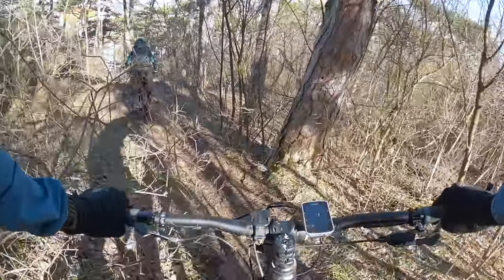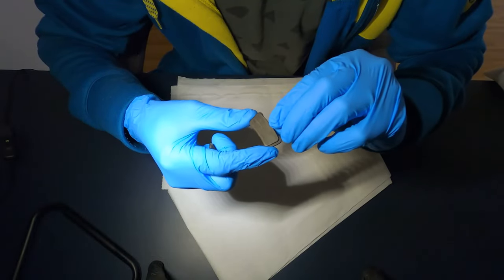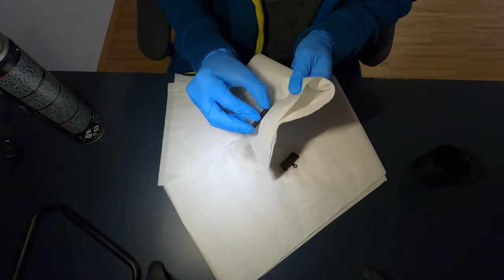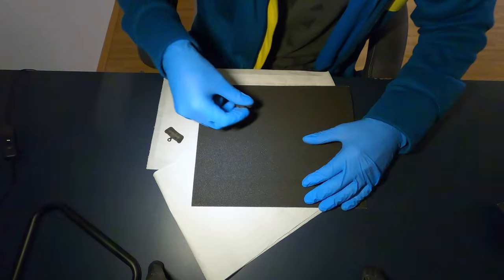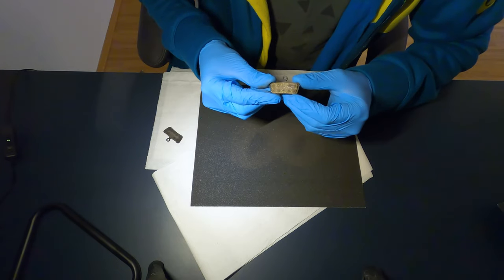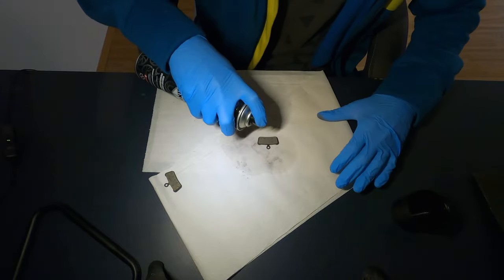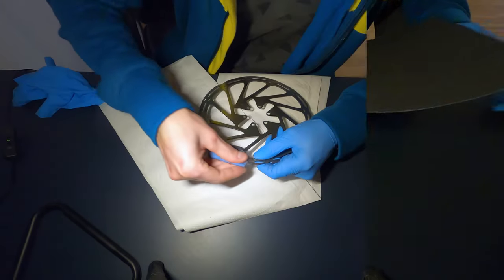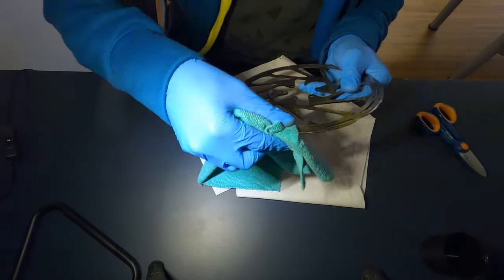How To Clean MTB Braking Pads! 🛠️ Tutorial for beginners!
In this video i will show you how to do deeply clean your mountain bike braking pads. The process cover everything you should do to have again your brake working properly, for example if they are making noise or if you feel that the braking power is not the same as before. 👊👍

0:00 Intro
0:18 Braking pads cleaning
0:50 Braking pads deep cleaning
1:41 Braking discs deep cleaning

Tools🔧
- not required, if you already removed the brakes pads and disc! 😁

Products🚲
- Paper towels / Microfiber towel
- Brake cleaner or isopropyl alcohol
- Sand Paper (100 and 120 grit)

Registered with Gopro Hero 8 @4K 60FPS, FOV Linear, ISO MAX 1600 + Denoiser in post prod, Hypersmooth/Video Stabilization on ON, tripod.

- How to (deeply) clean your mountain bike braking pads! 🛠️